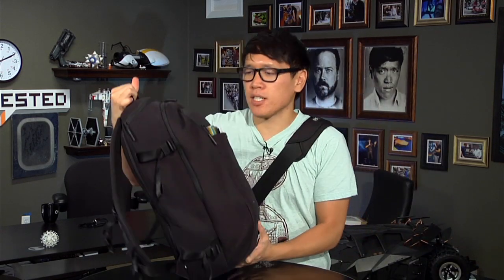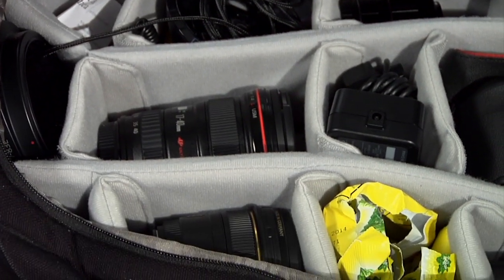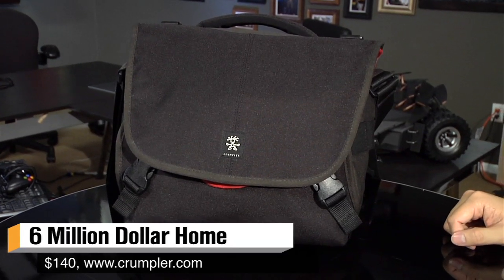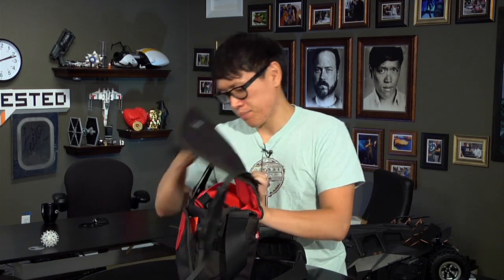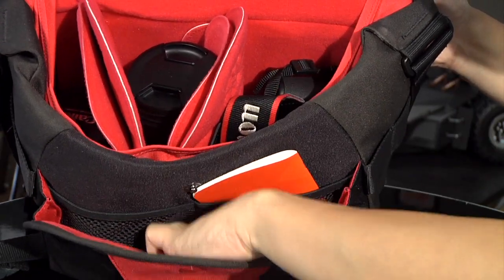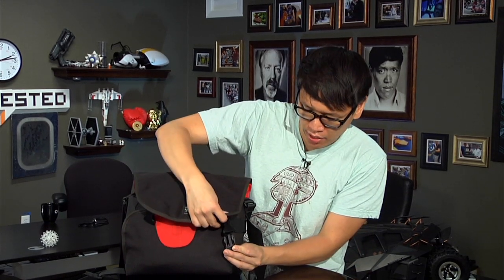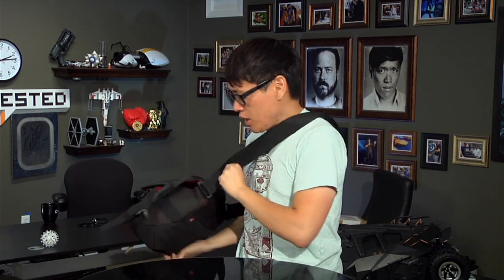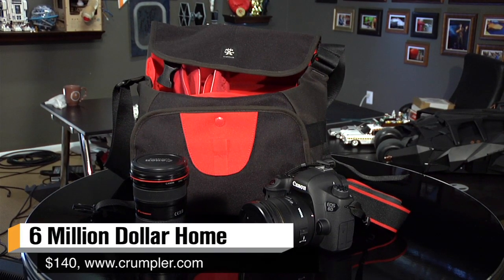Show and Tell: Six Million Dollar Home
For this week's Show and Tell, Norm shares the different bags he's been testing to keep his camera gear organized and always at the ready when traveling to conventions and other events.